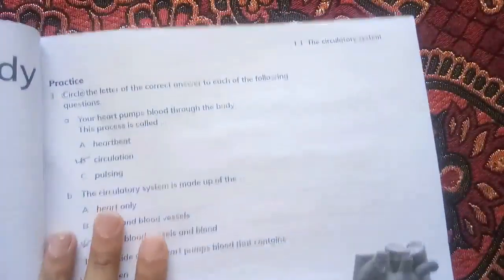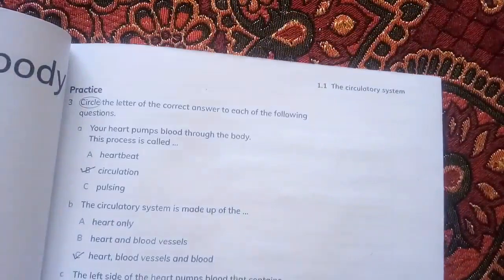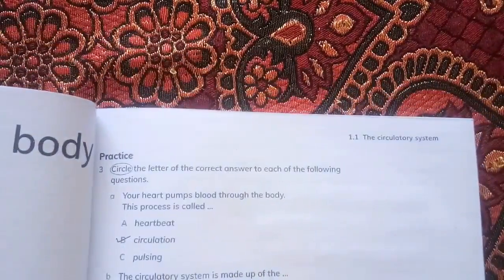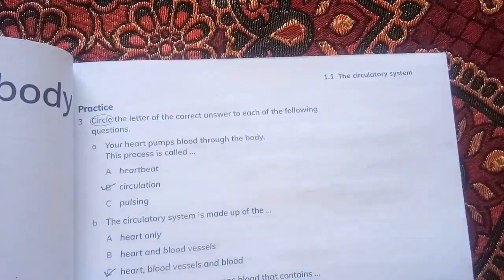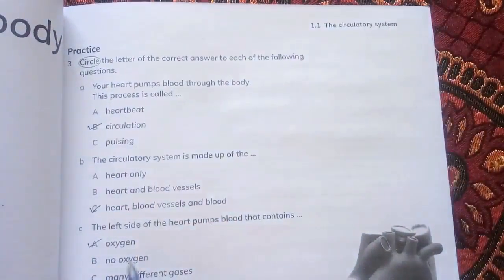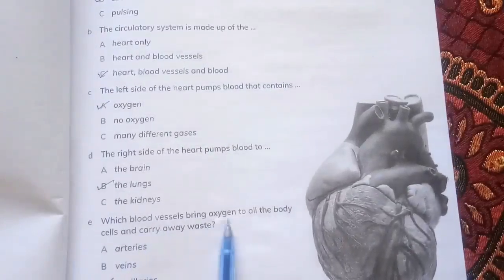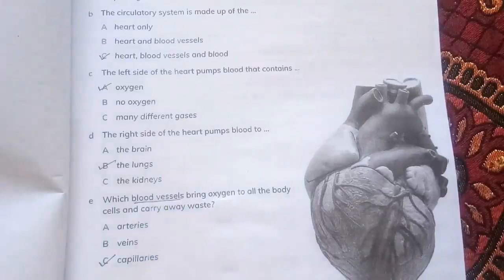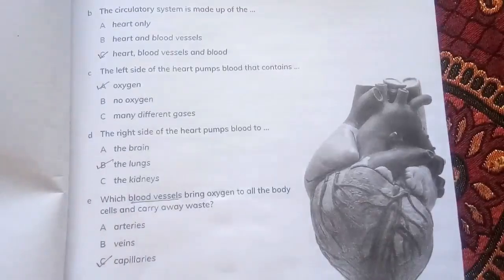CAMBRIDGE primary science workbook 6 unit 1 lesson the circulatory system exercise solution